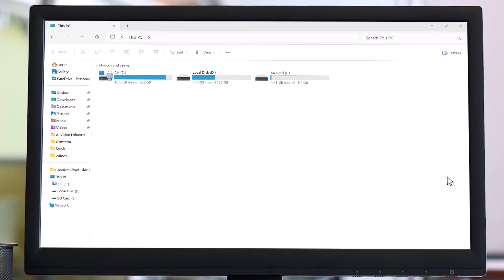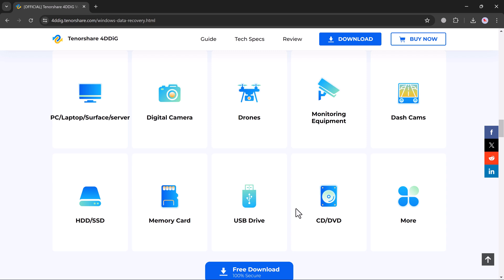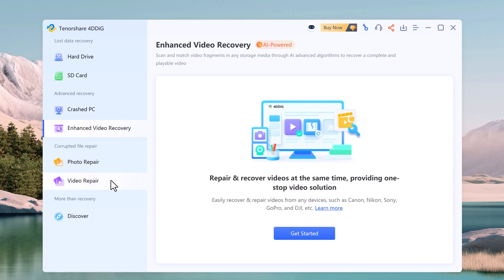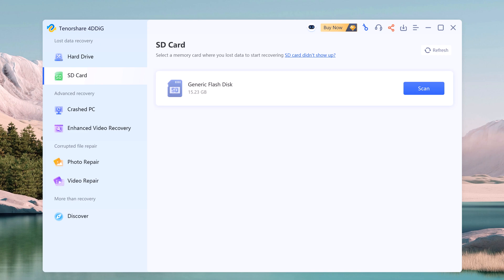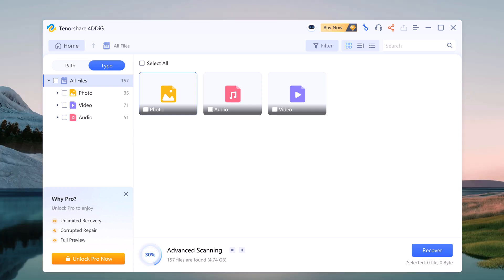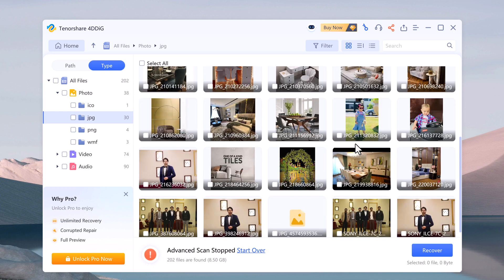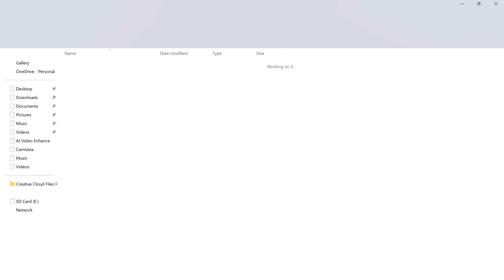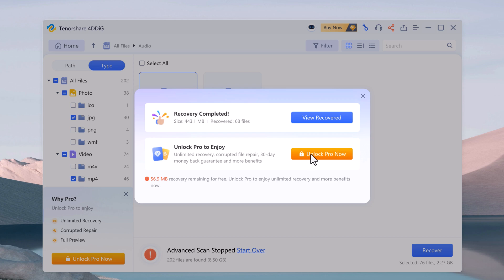How to Recover Deleted Files from SD card for FREE | 4DDiG